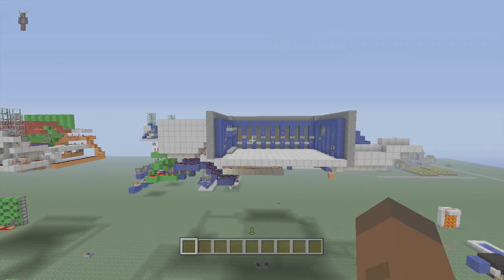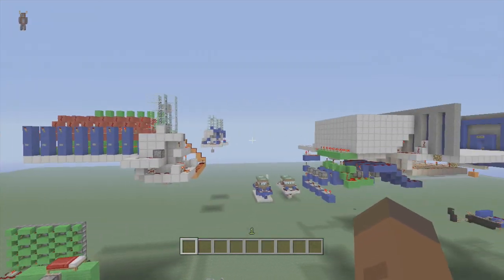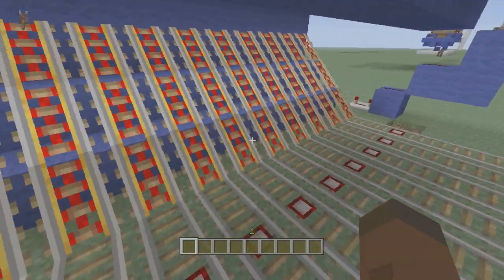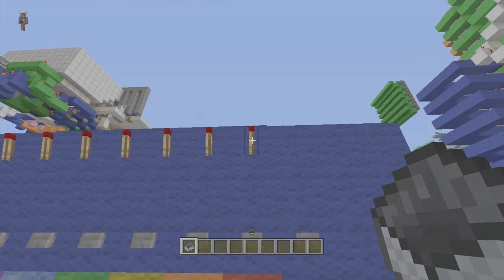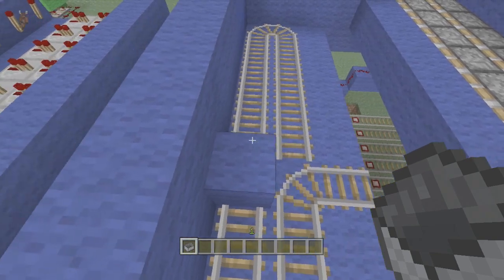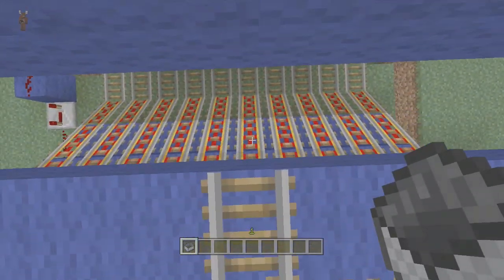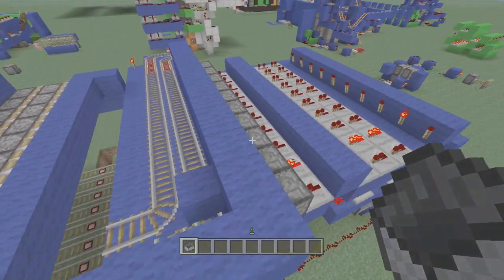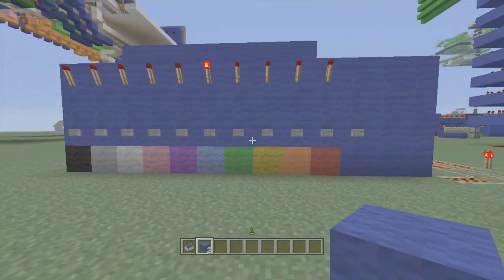Minecraft xbox 360 Piston Minecart station (Awesome build Ep 5)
Hey guys this is Episode 5 of my Awesome build series